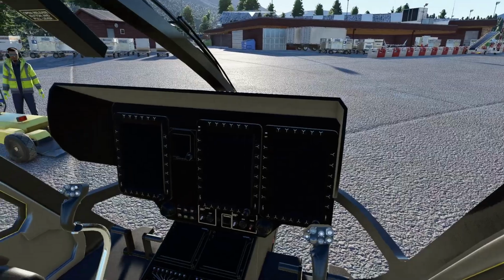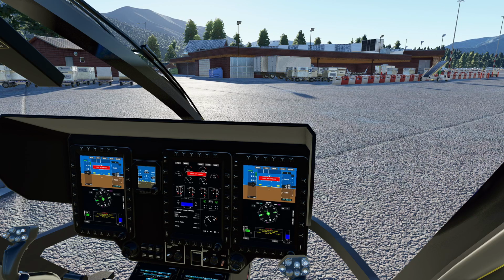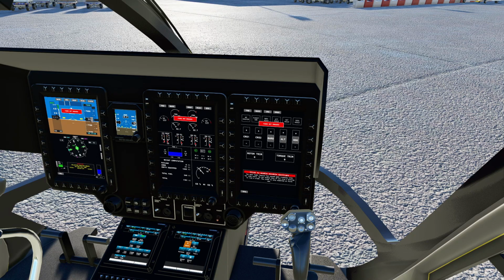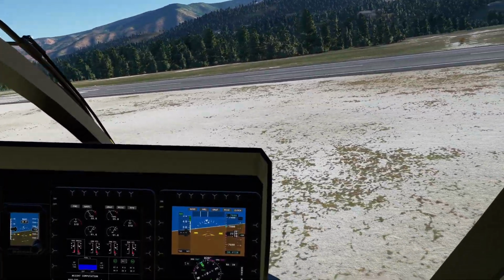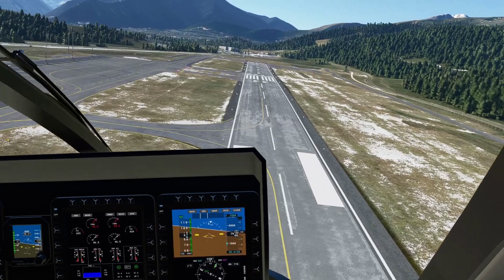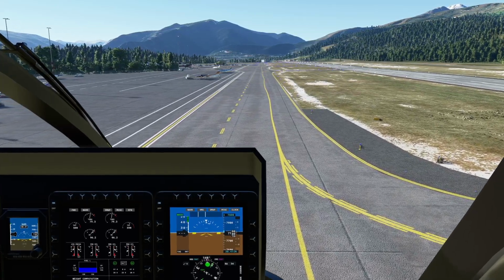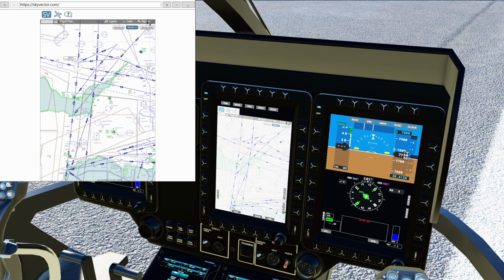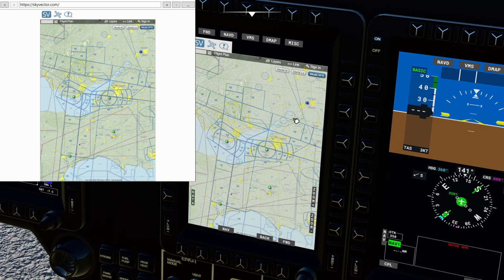AIRBUS H135 gets a working EFB! V0.81 - Microsoft Flight Simulator 2020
Hey everyone!
Got some big updates with the helo, many tweaks and bulky additions have been released with version 0.81 of this amazing project!

ALL DOWNLOADS ARE FREE!